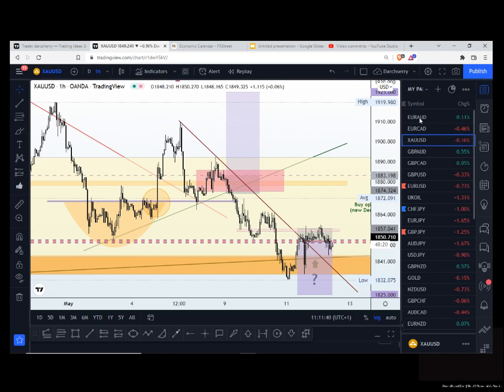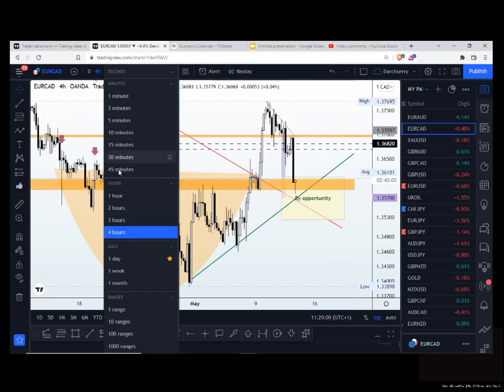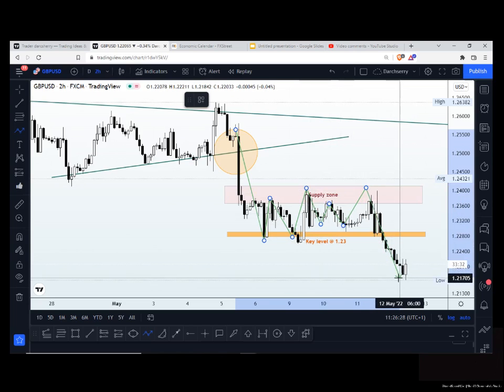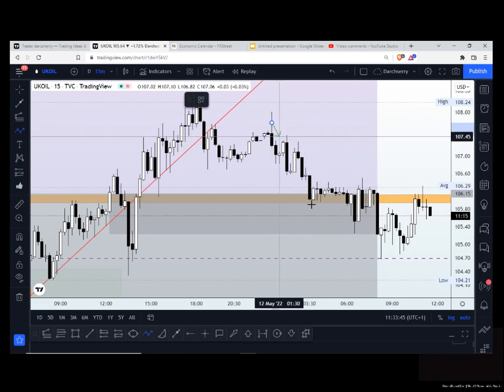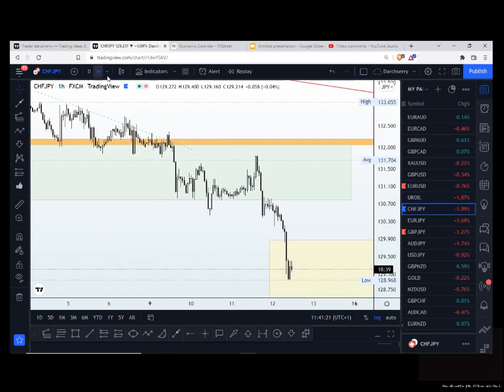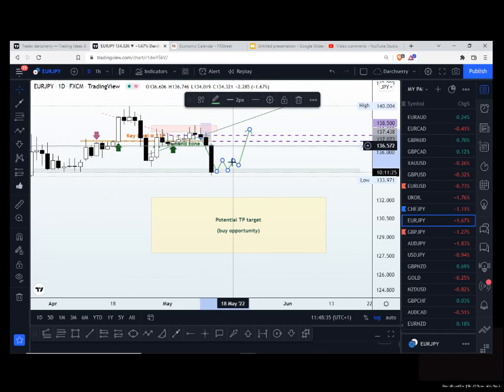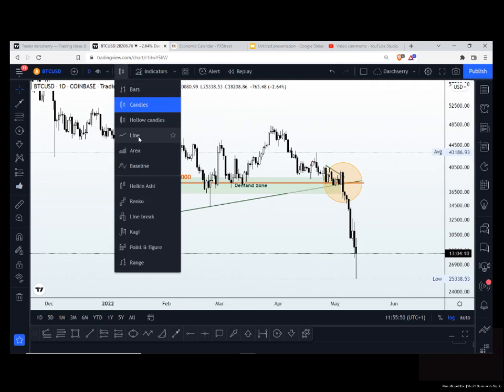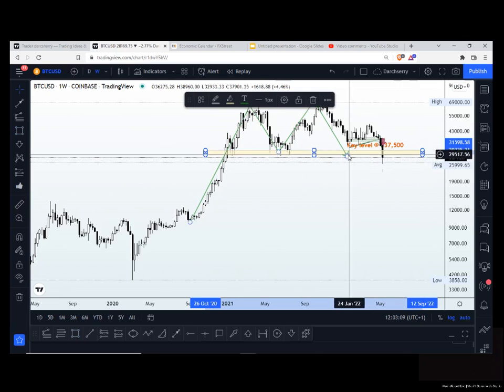Live Studio Session | 12th May 2021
Today, we revisited and talked about the following pair; Gold, UKOil, all the Japanese Yen pairs, Bitcoin, EURUSD, GBPAUD, EURAUD, GBPUSD, GBPCHF and GBPCAD.